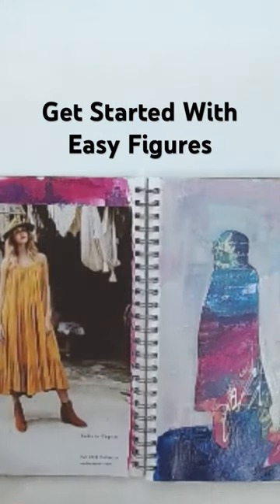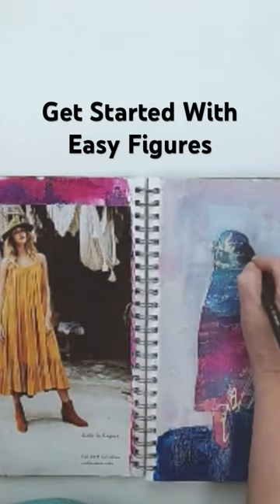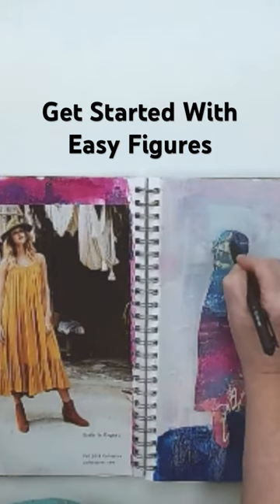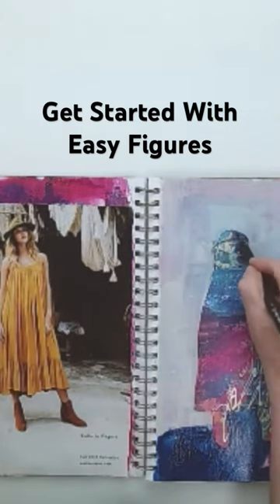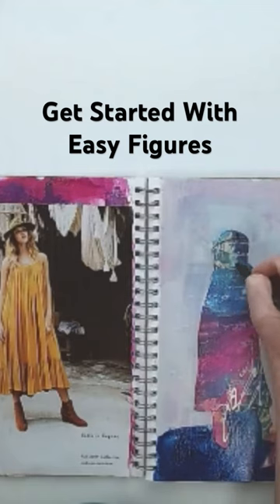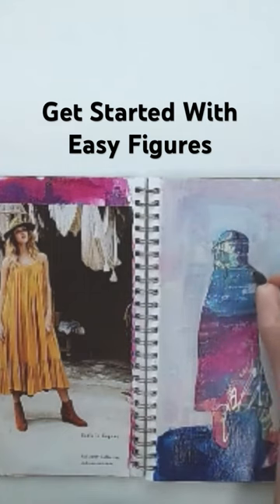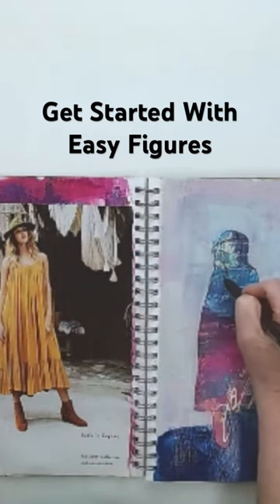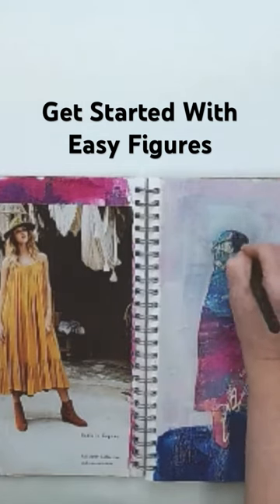Easy Figure Painting